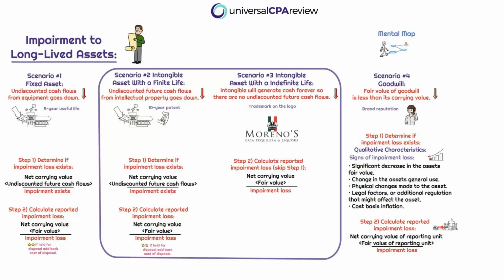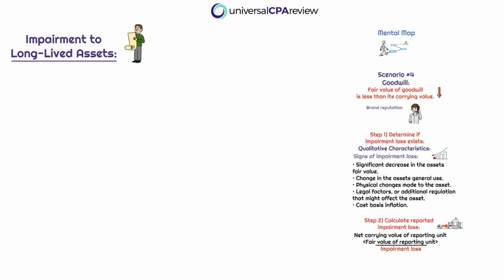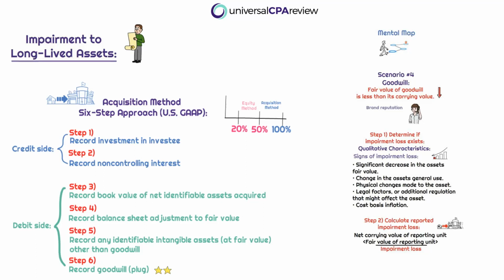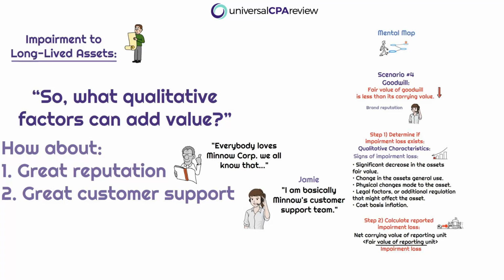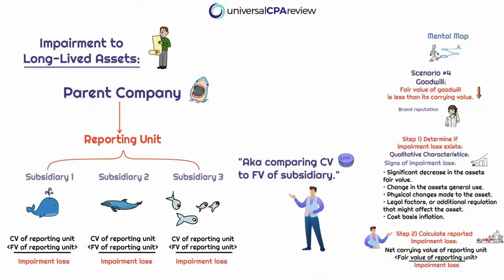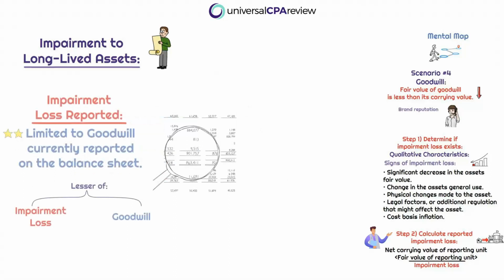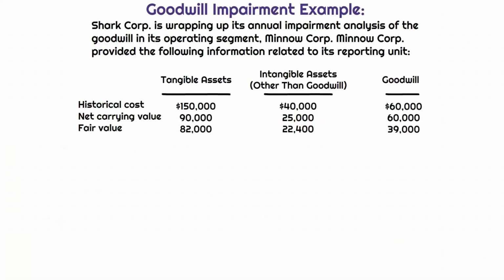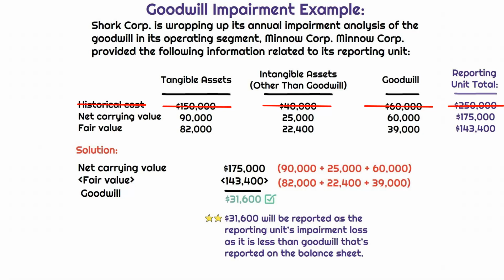Impairment | Goodwill | CPA FAR Exam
Universal CPA Review breaks down its fourth scenario, which is reporting impairment losses for goodwill. When you're focused on goodwill, the buzzword that you need to focus your attention on is "reporting unit". Watch this video to find out more!